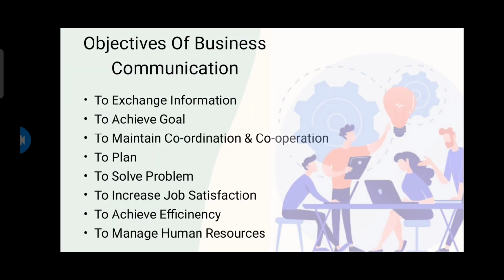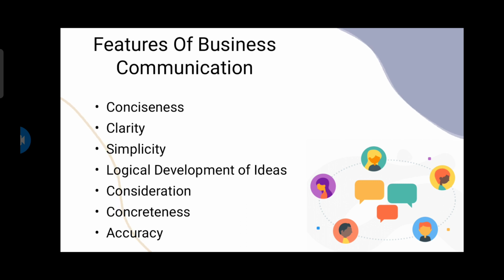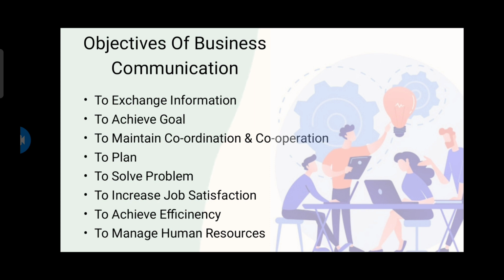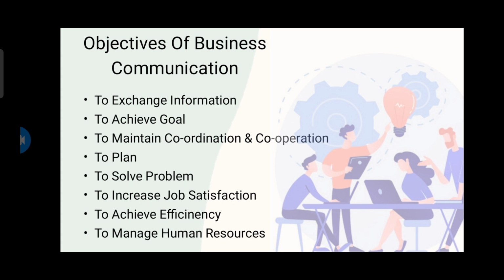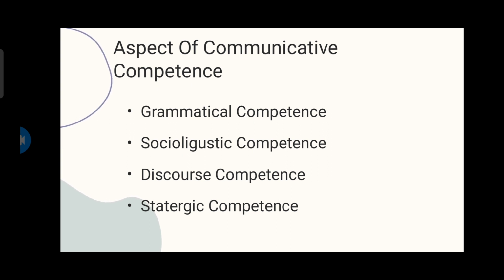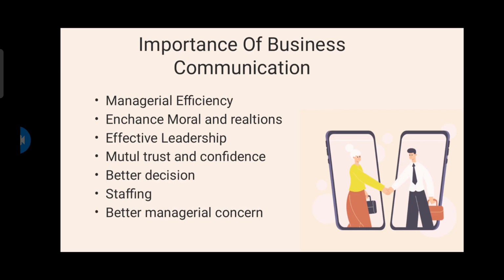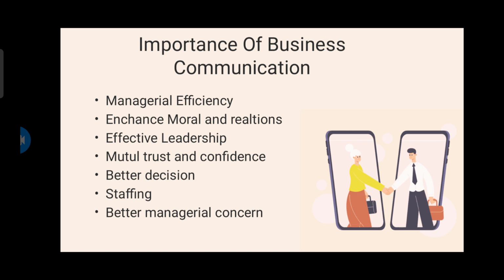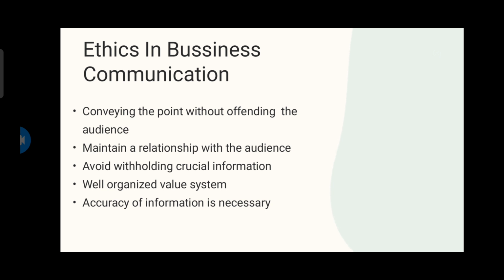Bussiness Communication|One Shot|Unti 1| computer Engineering 3rd yr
Welcome to  Dream of Life! In this video, we’ll explore the essentials of  business communication a skill that drives success in any professional environment.

- Introduction to business communication
- Key features and objectives
- Communicative competence and its aspects
- The importance of ethics in communication

Effective communication is the foundation of building strong relationships, achieving goals, and maintaining professionalism. Whether you're a student, professional, or entrepreneur, this video will provide insights to enhance your communication skills.

📌 **Let’s connect!**
If you have questions or suggestions, drop them in the comments. Let’s start a conversation!